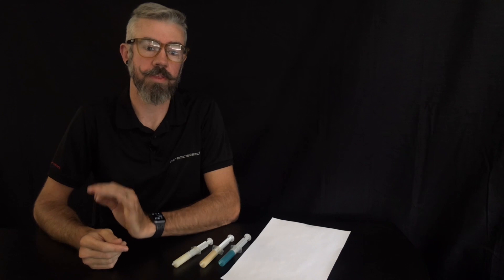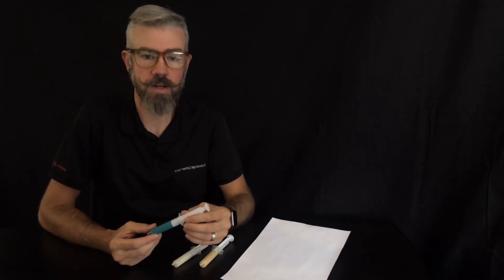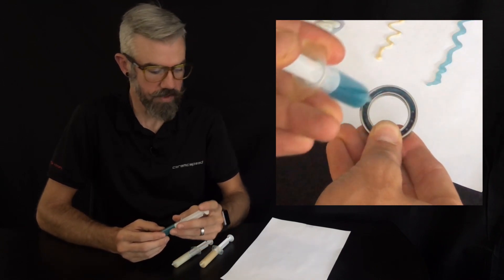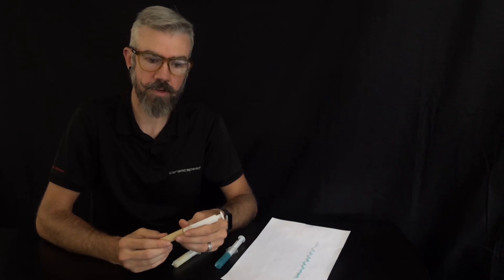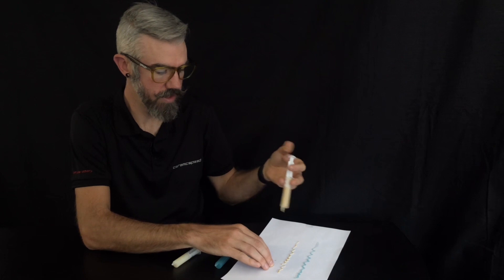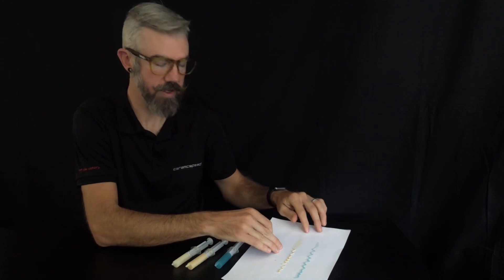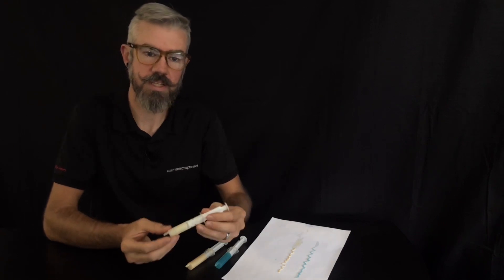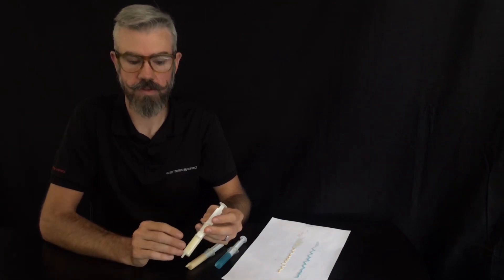CeramicSpeed Bearing Maintenance - Grease Types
In this video, Paul Sollenberger talks about the three different types of grease that CeramicSpeed recommends for the maintenance of bearings.